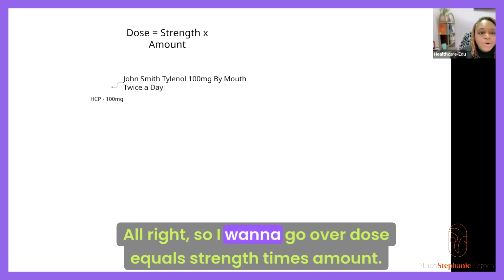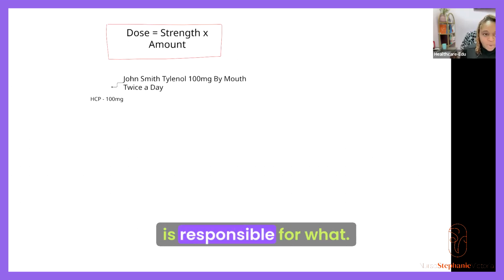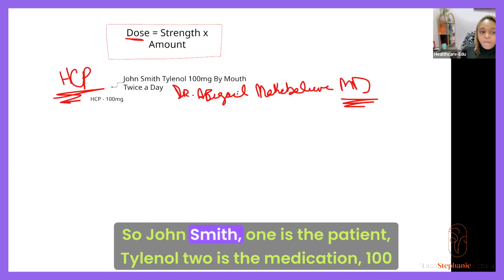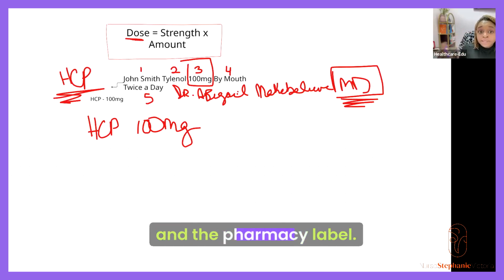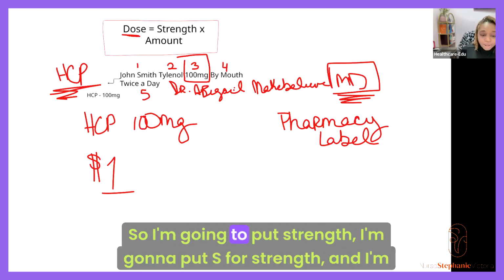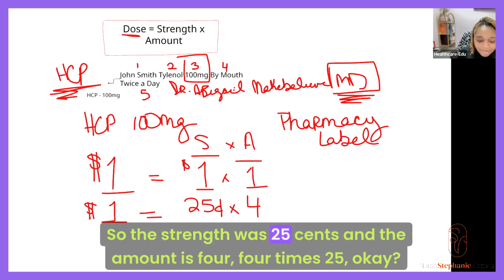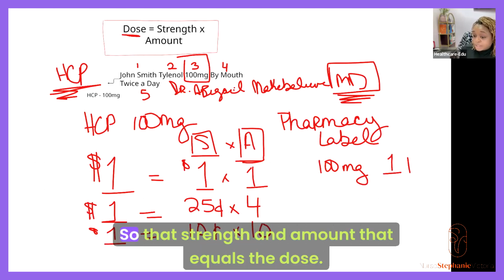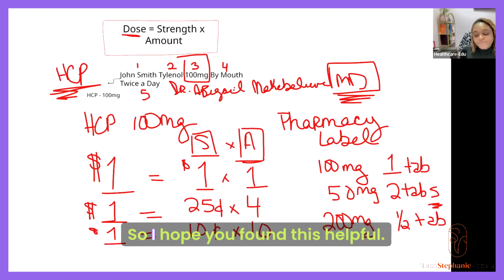Pass The MAP State Exam Dose Math 101: Strength x Amount - Pass MAP Exam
Hey there, Healthcare Rockstars! ⚡️ I’m Stephanie—your go-to nurse entrepreneur and educator on a mission to empower nurses, nursing students, nursing assistants, and women worldwide to achieve their dreams. ✨

Courses That Help You Succeed

Pass The CNA Exam – Nursing Assistant Review & Exam Prep:
Healthcare-Edu, LLC
I’m proud to own and operate Healthcare-Edu, LLC located at:
793 Crescent Street, Brockton, MA 02302.
We offer six Allied Health Certificate Courses:

Nursing Assistant
Home Health Aide
Phlebotomy Technician
ESL Courses
EKG Technician
Medication Administration Program

Get expert tips, insights, and strategies to excel in healthcare.
Stay inspired with empowering stories, fun facts, and real-world advice.
Connect with a passionate community of professionals and students.
Ready to level up? Together, we’ll help you master your exams, grow your career, and make a difference—one patient at a time.

Let’s do this, future healthcare heroes! ❤️‍🔥

Pass the MAP (Medication Administration Program) Exam - Practice Questions and Review Videos

Master the essential dosage formula for safe medication administration. A must-know from Healthcare-Edu, LLC.